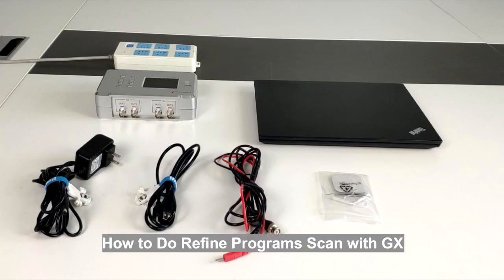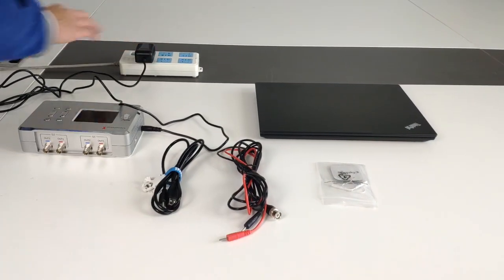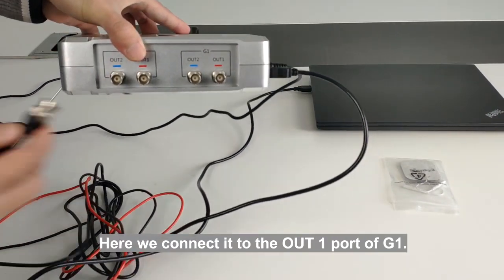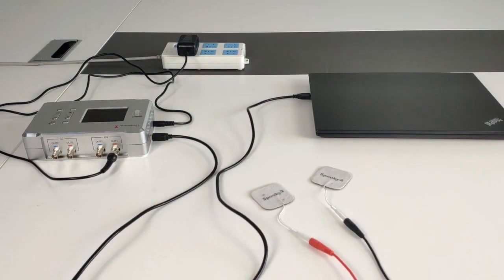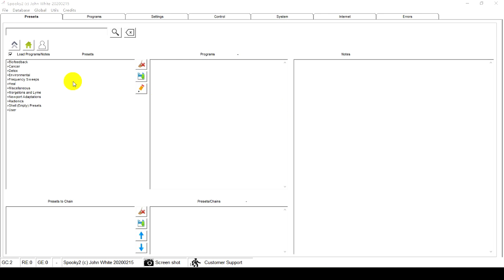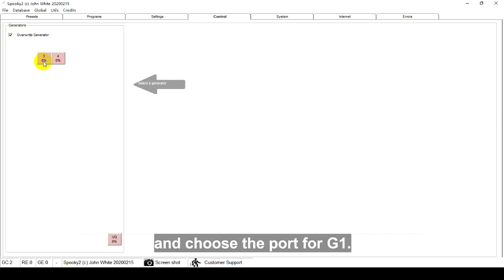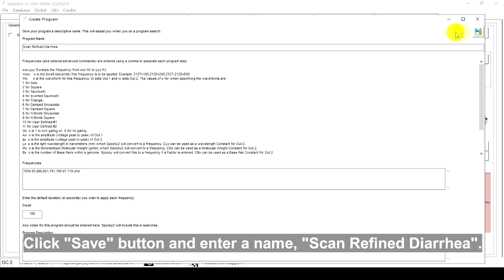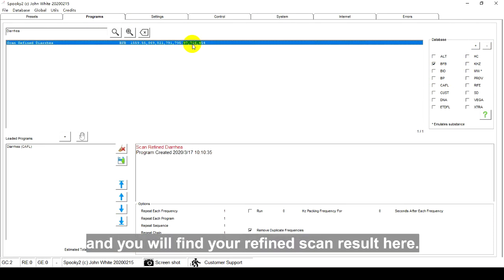How to Do a Refine Program Scan with GX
How to Do Refine Programs Scan with GX
Hello, in this video, we will show you how to do a refine programs scan using GeneratorX.

Hardware Part:
First, we plug the power adapter into GeneratorX and the other end goes into its power source. Then we connect USB cable to GX and the computer.
Insert the square end into the side of Generatorx and the USB end into the computer. You can connect TENS cable to the OUT 1 port of G1 or G2.
Here we connect it to the OUT 1 port of G1. Next, we plug the TENS pads into the tens cable. Now we are ready to place the pads. I want to refine the diarrhea program, so I put TENS Pads around my belly.

Software Part:
Launch Spooky2 software. Go to Presets tab, click - Biofeedback - GeneratorX - GX Refine Programs (C) - JW. Go to Programs tab and search “diarrhea”, I choose Diarrhea (CAFL). Then go to Control tab, tick “Overwrite Generator” and choose the port for G1 (show the audience). Click “Scan” button. You can see the count down is going now. The software will scan frequencies one by one and find out the refined frequencies for me. Now here comes the scan results. Click “Save” button and enter a name, “Scan Refined Diarrhea”. Click “Save” button and click “Yes”. Okay, now you can find it in Programs tab. Go to Programs tab, tick only “BFB” and you will find your refined scan result here.